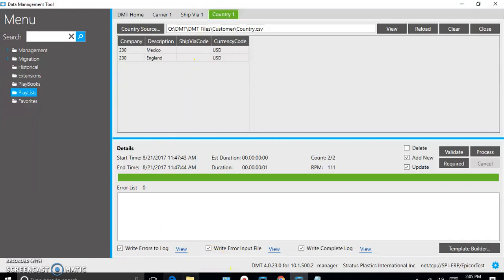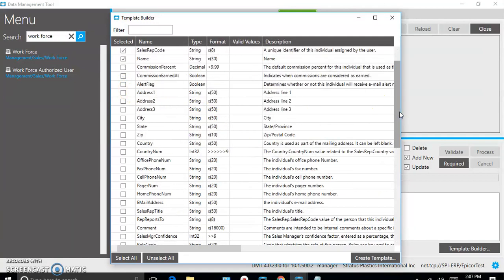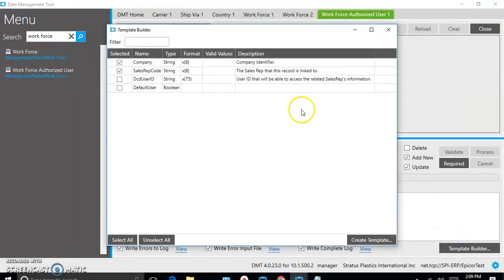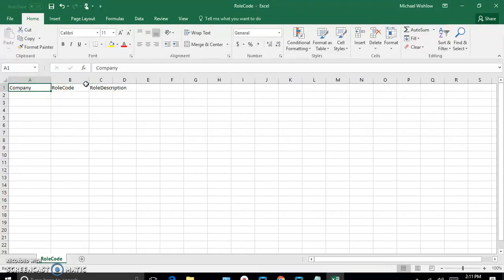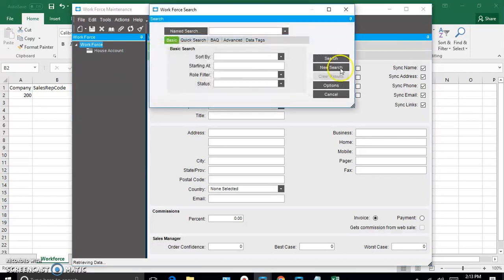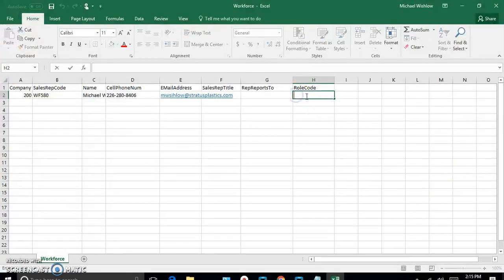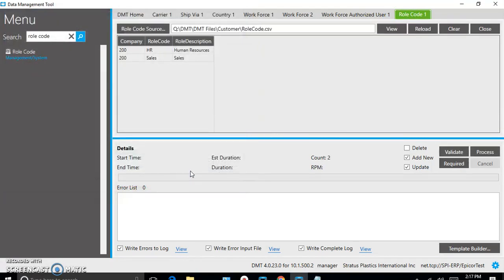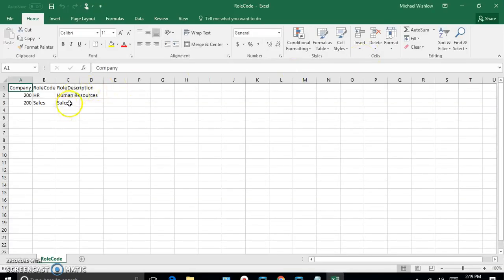Epicor Video # 8 SALES COMPANIES WORKFORCE 4